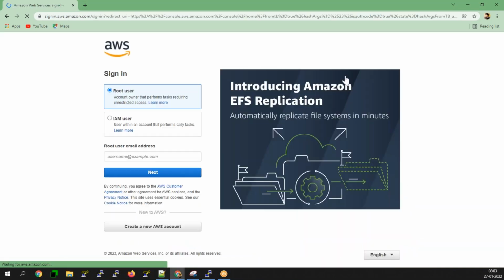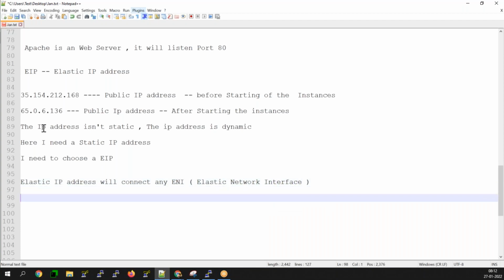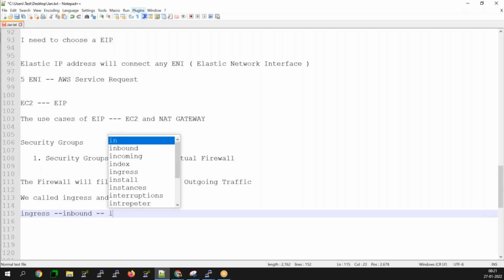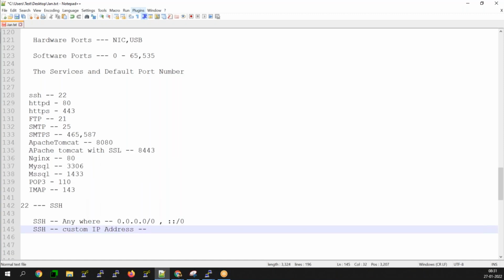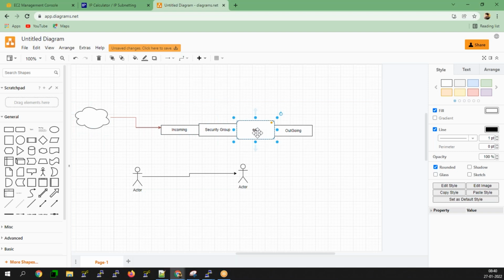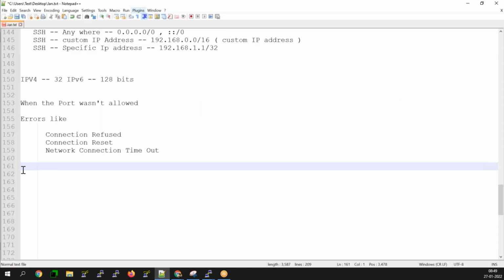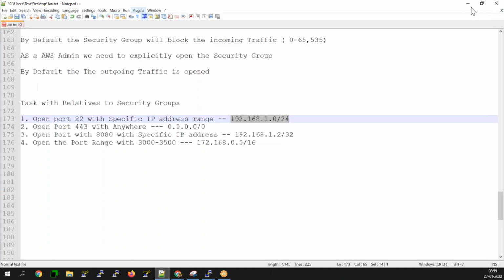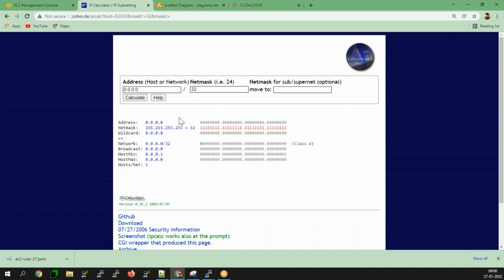AWS training - 6 | User Data | Bootstrapping